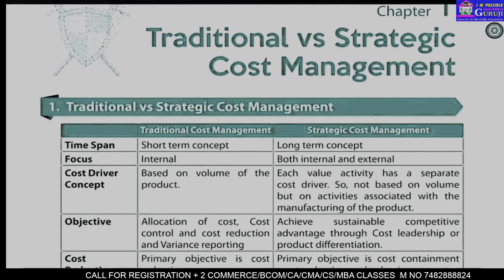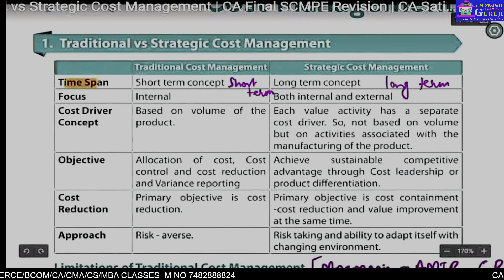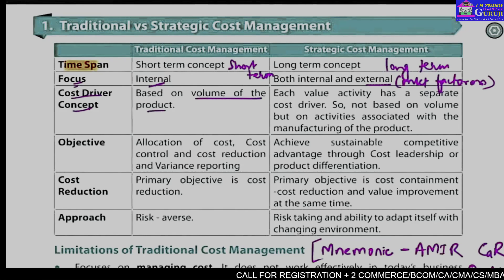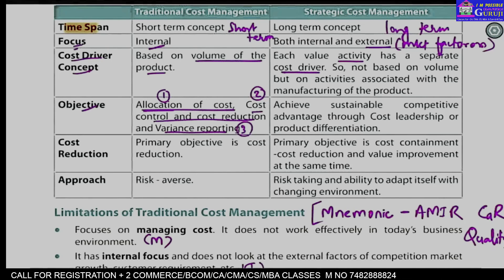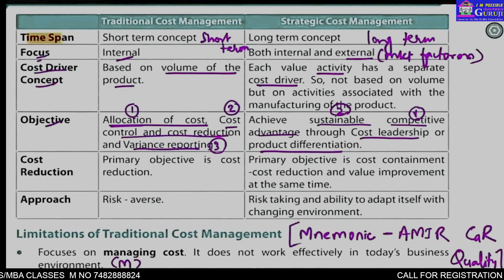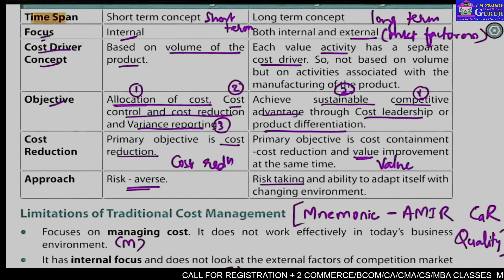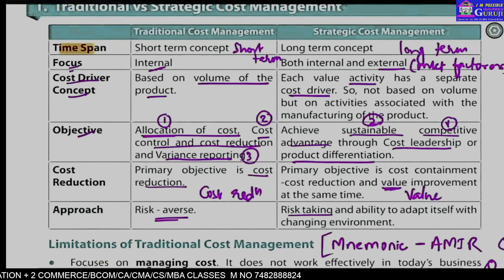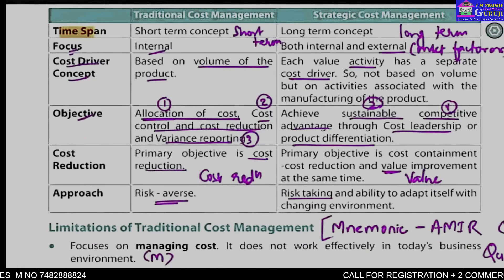Traditional and strategies cost management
About commerceguji
Dear learner,
 This short video has wonderful for you quick learning, time save, and for examination.  You can use as whatsup status also.
Purpose of this video is You can be learn quick and recall for examination as revision only .When your see it several time it will  stores in  your subconscious mind impact ,You can recall easily ,You will be  difference in front of others.

              Commerce guruji  origination is an e-Learning Platform, that provides Video Lectures for CA, CS, CMA ,+2 COMMERCE, B.COM, M COM, IGNOU , MBA students ,Stock Market Classes from India's Best The faculty are from  India's Best Professors ,experience in teaching   in best collages , university and industries having qualified  PHD, CA, CMA,CS, LLB  with rank holder and topper in different institution  ,learning is now very- very  easy  at the comfort of your home.
 OUR Motto – DO WHAT YOU LOVE, I   AM   POSSIBLE
 MISSION - To provide educate on financial literacy across nation.
VISSION- Our aim is to become National leading online education organization with value education

Accounting ratio | Q29 to Q36 | Part 8 | Dk goel solutions | Class 12 | Accounts | Commerce guruji |
DK GOEL- ACCOUNTING SOLUTION CLASS 12
Good clasS#Best class#Bast class for coching
Exam studyB.com#M.com#Carrer#IGNOU#10thClass#Best Teaching commerce#Guruji_commence#Guruji
GURUJICOMMERCE Commerceguruji_bibek sir/ganesh sir